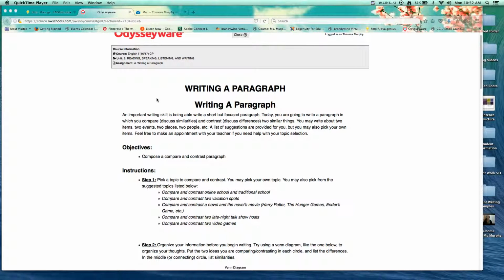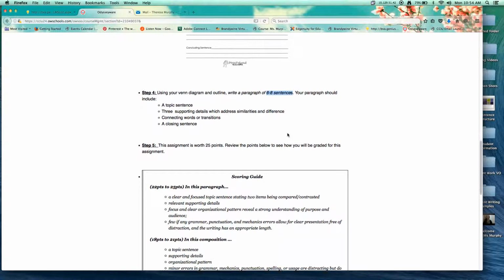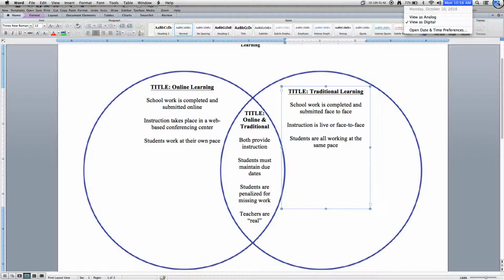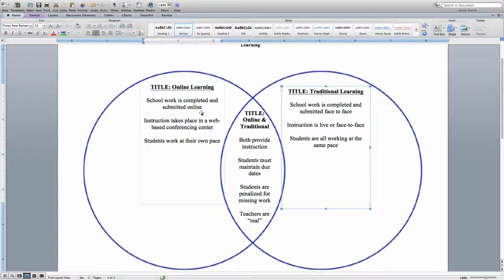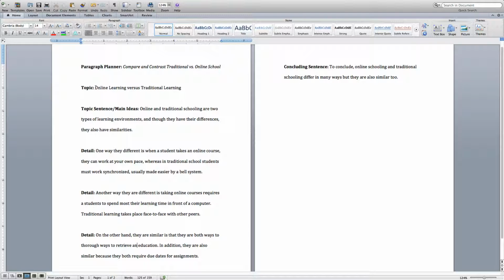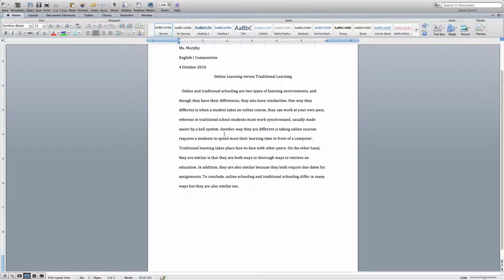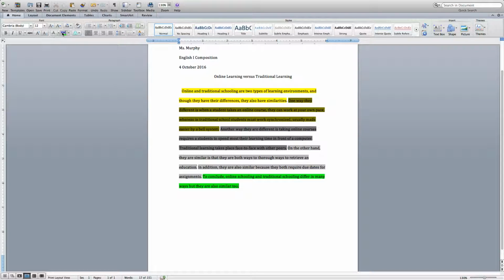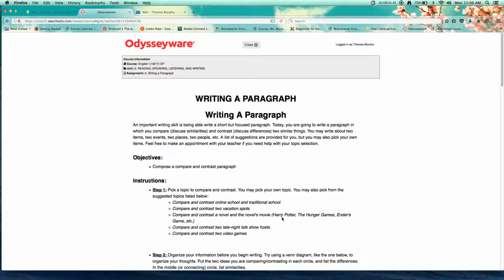Writing a Compare Contrast Paragraph Murphy